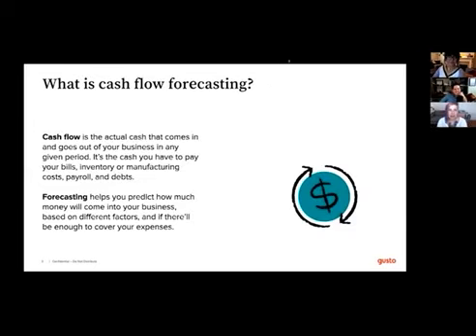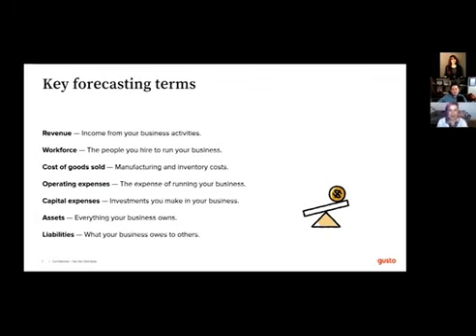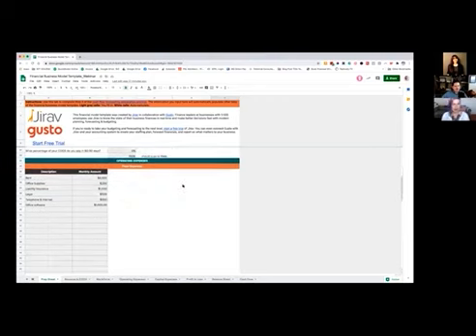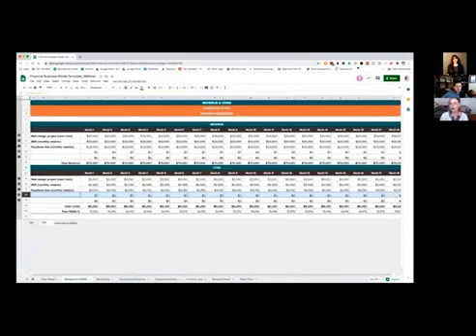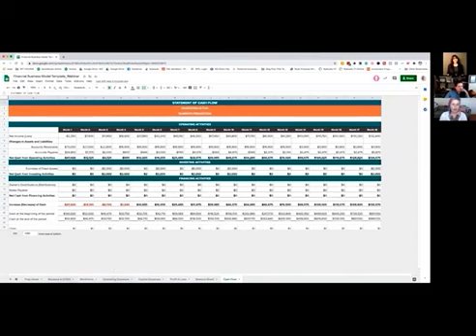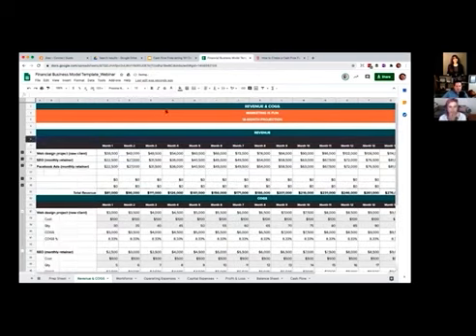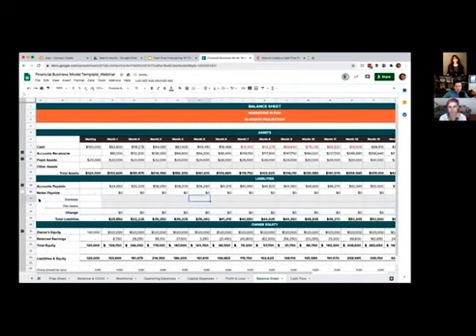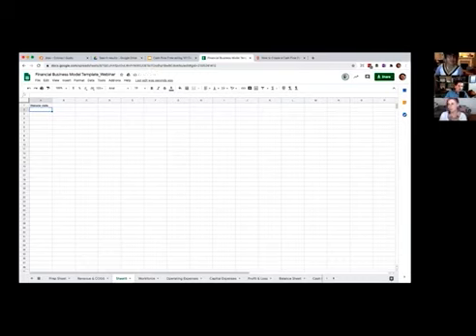The Ultimate Forecasting Tool to Help Your Business Survive [WEBINAR]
In this webinar, Jirav’s Blake Oliver and small business finance expert Andi Smiles walk through how to use the downloadable template they created to help you build your own 18-month forecast.

Need modern payroll, benefits, and more?